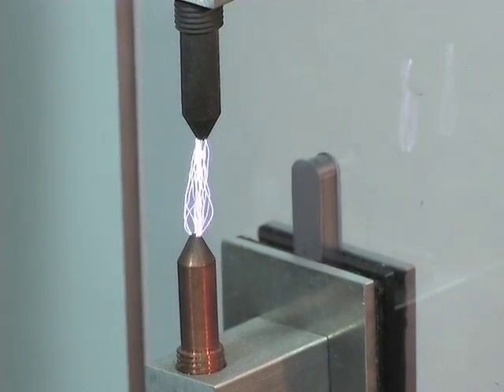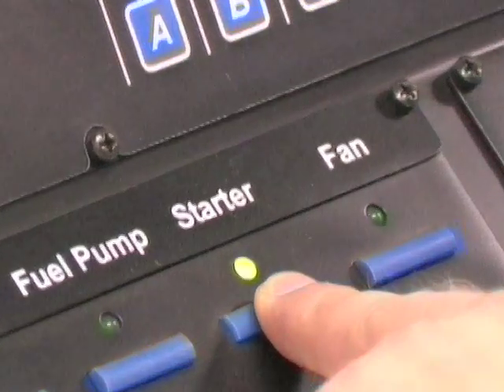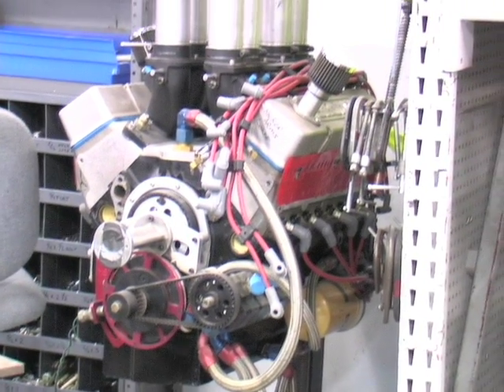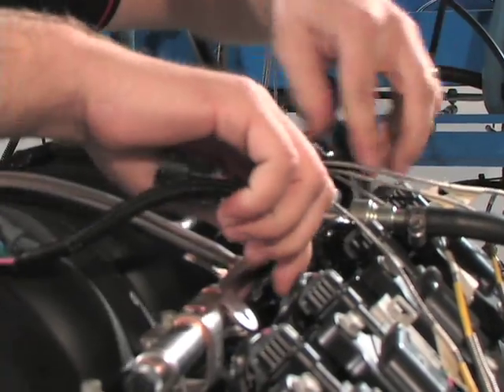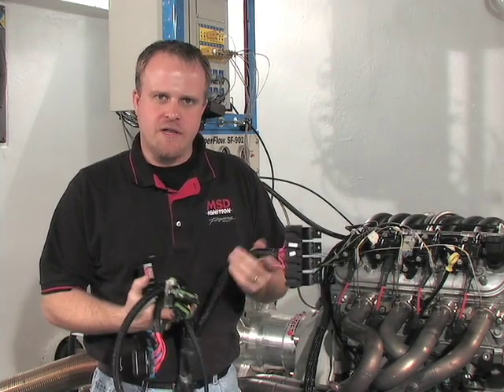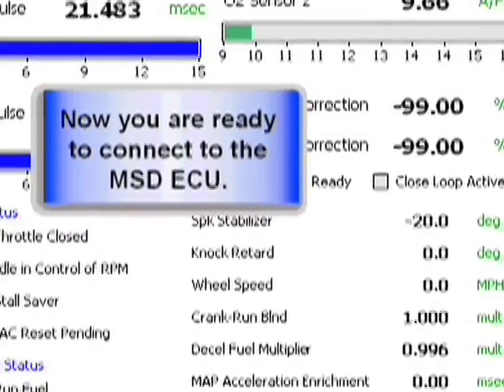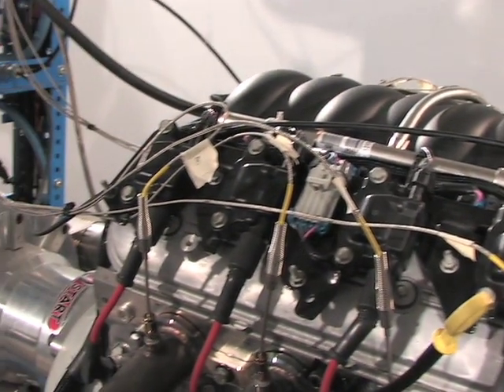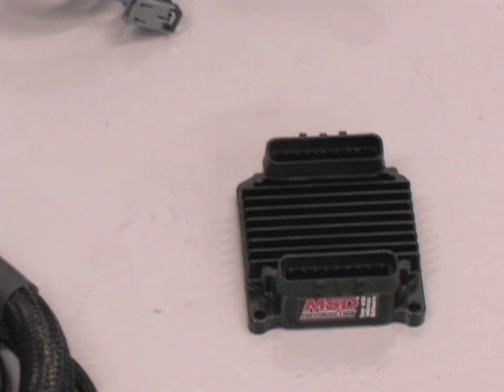MSD Ignition: The MEFI EFI System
Check out the MSD Fuel Injection MEFI EFI System for LS crate engines! This is a one stop shop for fuel injection solutions for your LS engine and is a fully tunable EFI system.